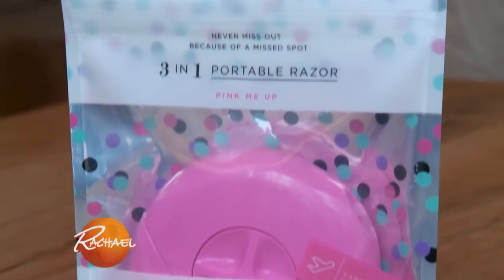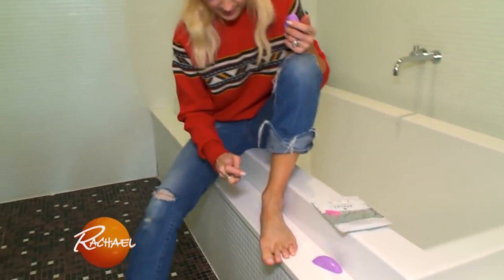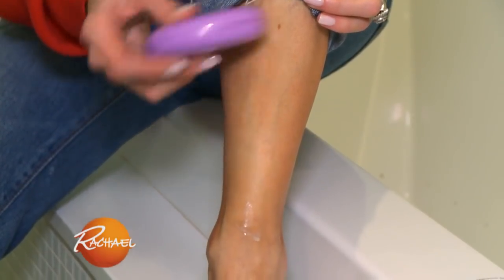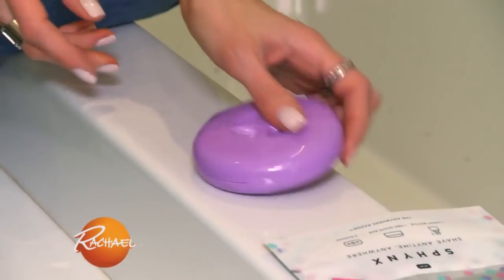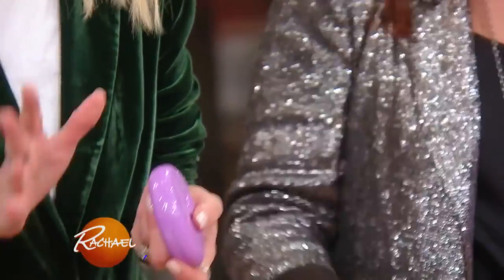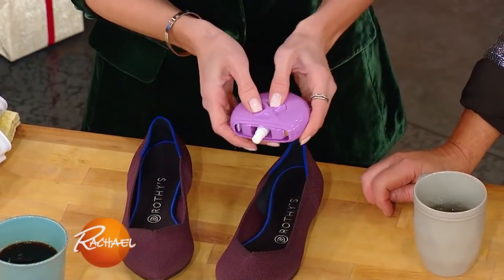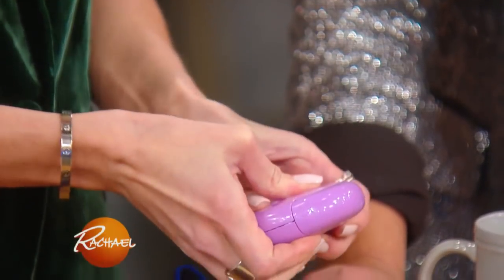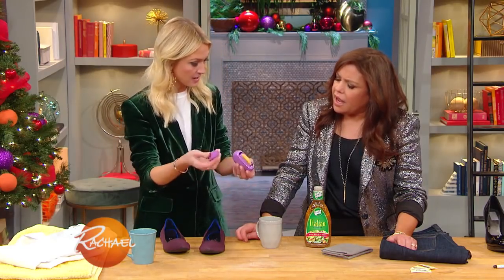Can This New Portable Compact Razor Actually Make Shaving Without a Shower Possible?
We called in Marie Claire editor to test it out